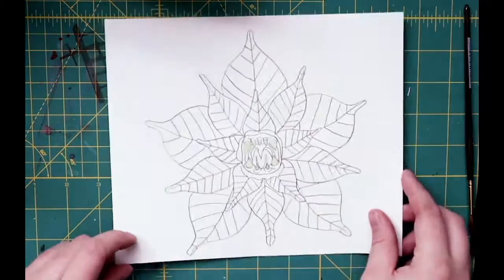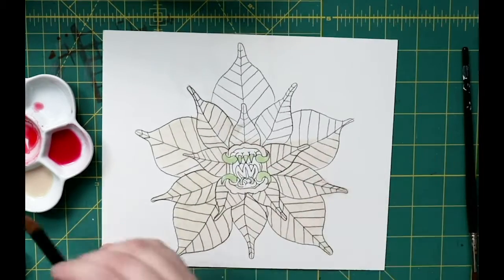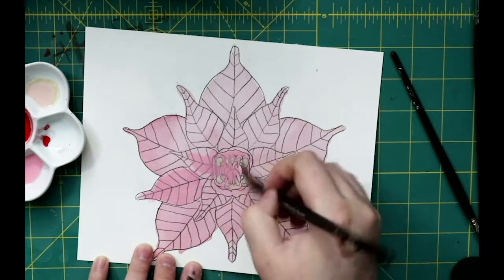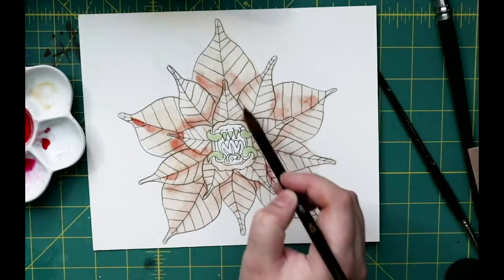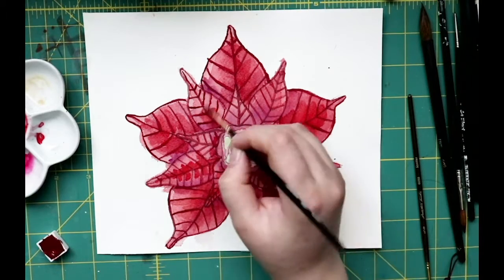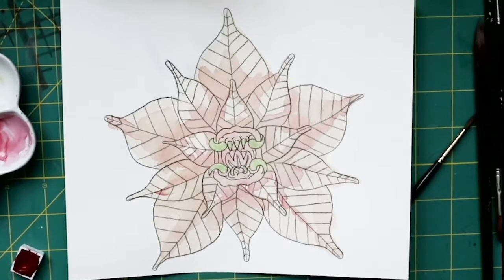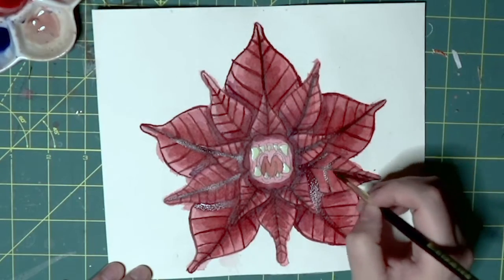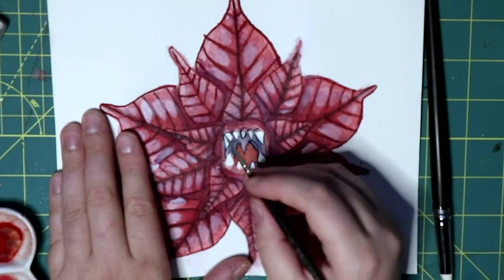Yule/Christmas/ Holiday Monster Flowers: Watercolor Poinsettias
Watercolor painting poinsettia flower monster illustrations that I used to make stickers.

Music
-Deepest Woods by Marc Torch